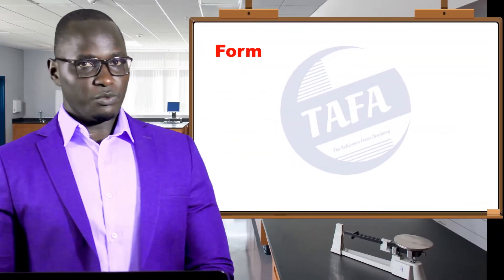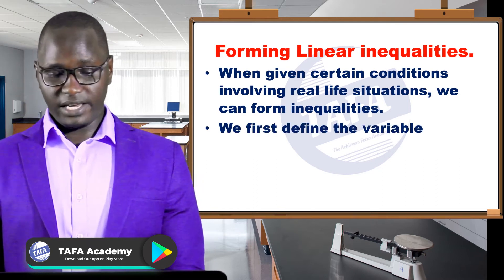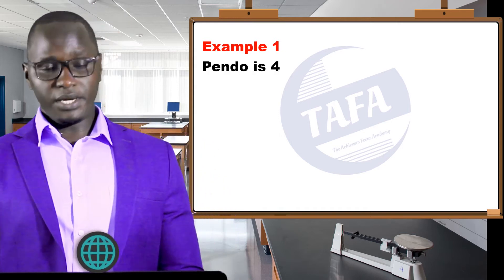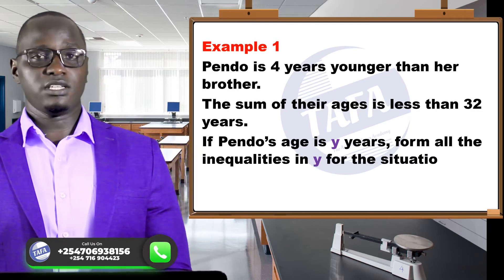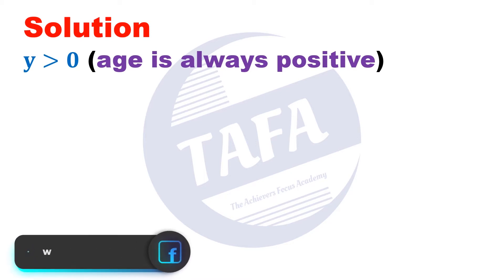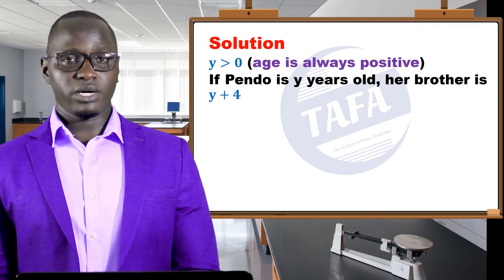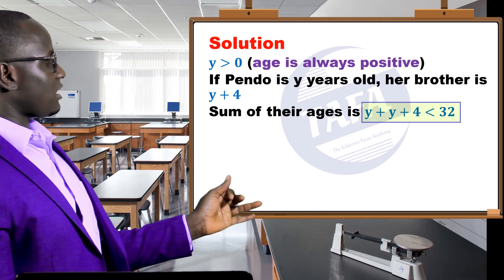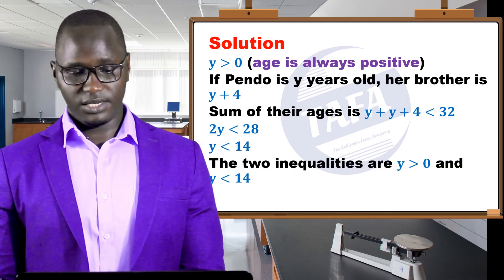FORM 4 MATHEMATICS - LINEAR PROGRAMMING - THE ACHIEVERS FOCUS ACADEMY (TAFA)